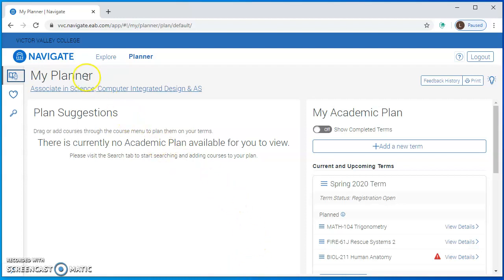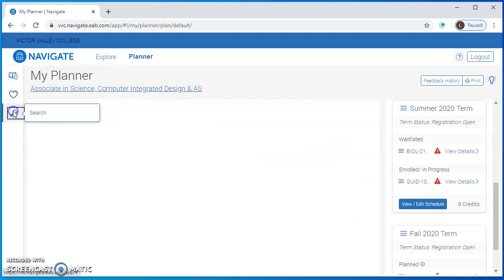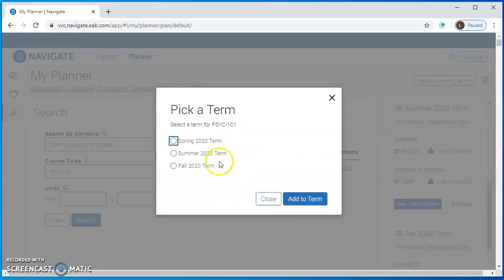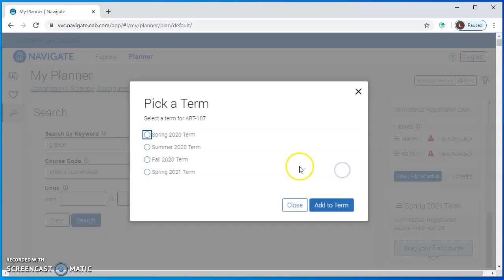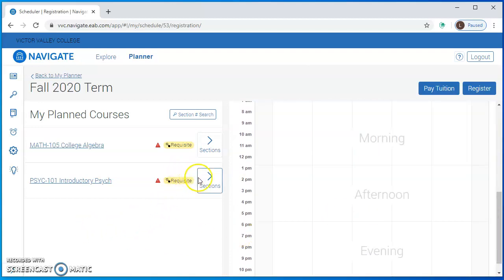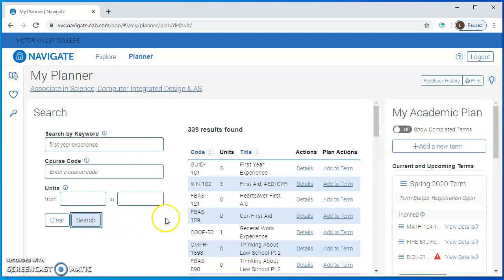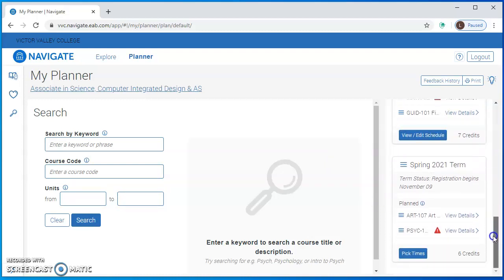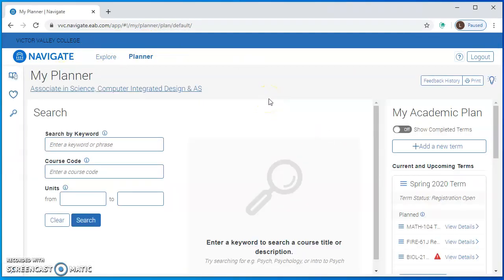Add a Course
How to add a course in Navigate